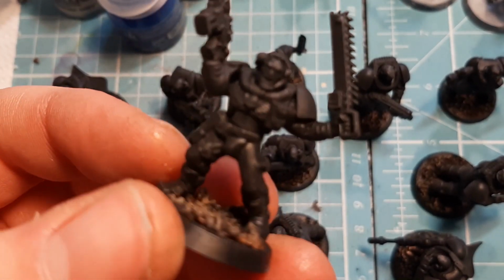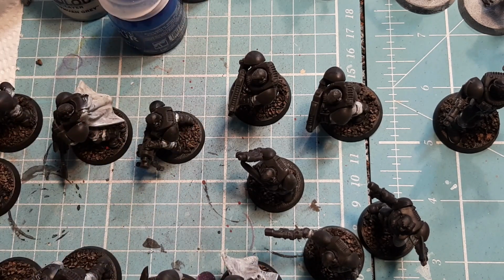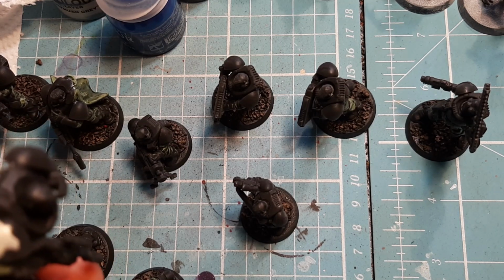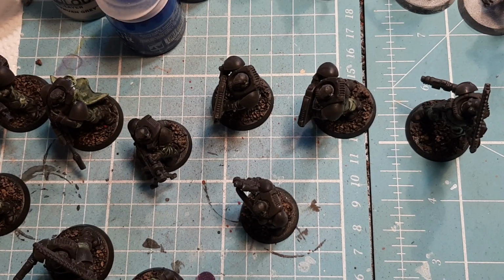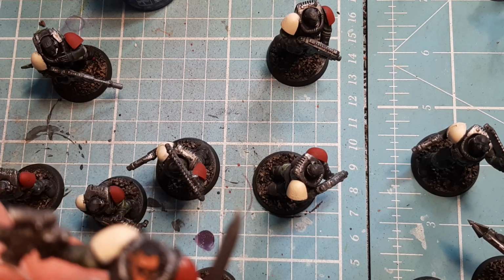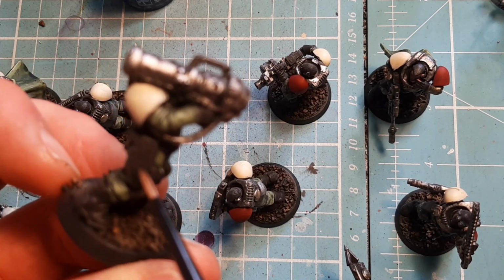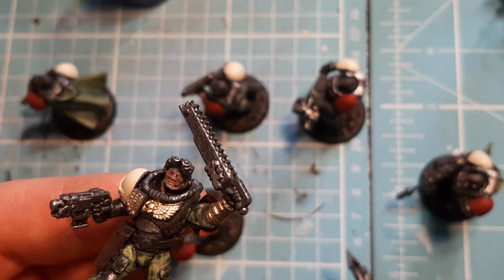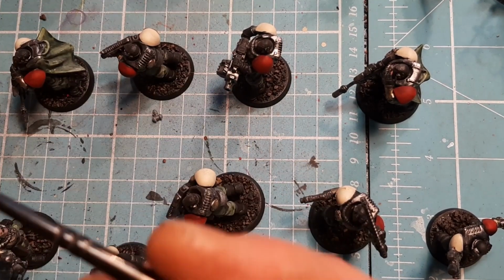Pile of Shame EP 143 Space Marines Scouts for Games of 40K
In this video I paint these guys as voted on by you guys thanks to all of you who voted enjoy guys